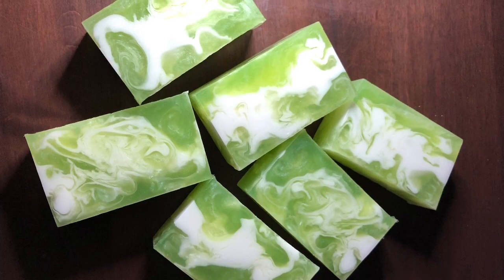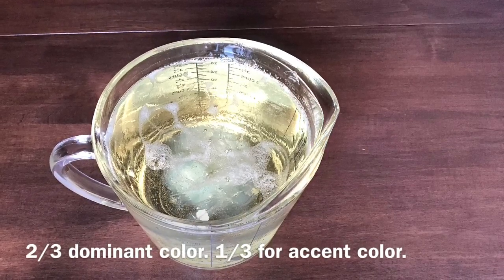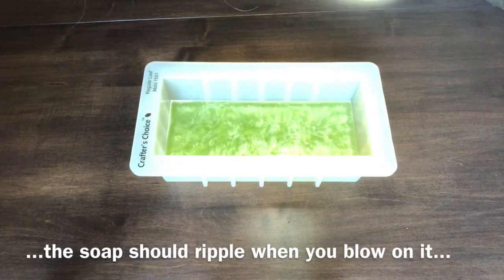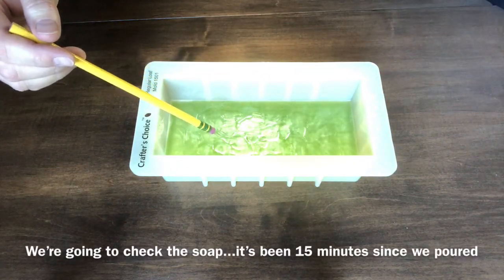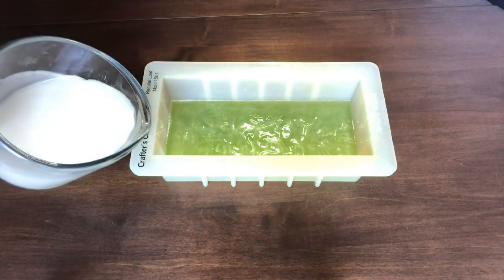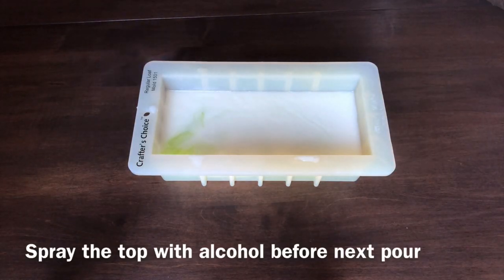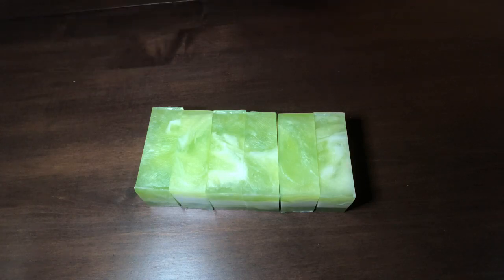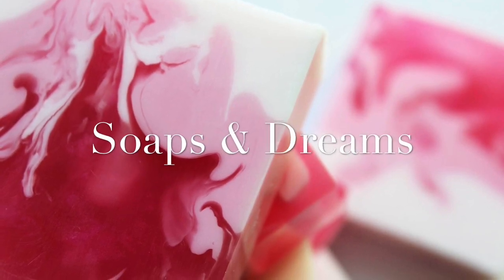Soap Making Glycerin Soap Swirl The Acorn Swirl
Hi, I’m sass with Oakleaf and Ocotillo Soap Company. Today, I’m going to show you how to get gorgeous swirls like these in your glycerin soap. This video is geared toward advanced melt and pour soap making. If you are new to soap making and new to melt and pour soap please refer back to this channel for future tutorials geared more toward beginners.

For a basic two color soap swirl you will need:

Melt and pour soap (enough for a full loaf, 38-48 ounces)

Loaf mold

Fragrance oil

Measuring scale

2 Pyrex or other heat resistant microwaveable containers

Colorant of choice. I used mica in a glycerin base and titanium dioxide.

Pencil

Spoon

Spray bottle with isopropyl alcohol

This soap recipe works best when you keep your glycerin soap around 120 degrees.

Split the melt and pour soap base into thirds. You will want 2/3 to be in one container. This will be your dominant color. I chose green for this tutorial. You will want to put the other 1/3 of your soap in another container. This will be your accent color. I chose white.

For your first glycerin soap pour, you will want to pour half of your dominant color into the mold, spray down the bubbles with your alcohol spritzer, and then set your timer for 15 minutes (check your soap around 10 to be safe as times can vary depending on humidity and room temperature).
So after about 15 minutes the melt and pour soap should not ripple when you blow on it. You will want to take out your pencil, and with the eraser end down, you will want to lightly press down on the top of the glycerin soap. You don’t want to punch through the soap. Instead you are looking for the soap to give a little and then bounce back. Make sure there are no soft spots in the surface. If it’s giving and bouncing back (like a trampoline) you are ready to pour your second layer of melt and pour soap. Make sure to spritz the surface with alcohol first. Be careful to pour low and slow so you don’t break through the surface. Keeping that surface layer solid during the pour is important for the swirl to work properly.
Now that you have poured the second layer of glycerin soap, pick up your spoon and punch through the soap in one of the corners. You want to punch the spoon down through to the bottom of the mold and then move in a zig zag pattern working your way to the opposite corner. Make sure to only do one pass through the soap. Spritz the bubbles away and set your timer for 5-10 minutes.
Repeat step 2 and 3 remembering to spritz the layers before pouring so the soap layers adhere to one another and spritz after to get rid of bubbles.
Wait until Soap has completely cooled before unmolding.

I started making soap about 10 years ago. Like many new handcrafted soap artisans there were a few fails along the way, mostly regarding design. I eventually found my niche, my method, albeit by accident.

Over the years I have had a number of inquiring emails about my soap swirl method, but I wasn’t quite ready to divulge my serendipitous discovery until now.

In 2009 I was very excited to see that SoapQueen had released a 12 layer glycerin soap swirl video. So, of course, I jumped right in! I had been doing chunky embeds and layers up to that point.

So one day I was using SoapQueen’s 12 layer swirl technique when I got distracted with kids, or life, or whatever. It was so long ago I don’t even remember. However, it turned out to be a great distraction.

Even though I had forgotten about my first layer of soap, I decided to go ahead and pour in three layers instead of the usual 12. I also decided to wait until the surface was thicker than it would have been with the 12 layer method. Since glycerin soap surface was so thick once I remembered, I decided to keep all layers the same consistency before swirling. I’m glad I did. I ended up with big fluffy black and purple swirls. I call this method the Acorn Swirl since it’s a signature of Oakleaf and Ocotillo Soaps.

I hope you enjoyed this tutorial on how to swirl glycerin soap. If you are new to soap making this is a great way to get started without having to deal with lye and saponification.

If you are interested in purchasing this soap, but don’t want to make soap yourself please visit the link below or click on the E symbol on our banner which will take you to our Etsy shop.

Our Soap

Handcrafted Soap Pics

Oakleaf and Ocotillo Handcrafted Soap Facebook page

YouTube Teaser

Post your results to Instagram with acornswirl so we can find you.